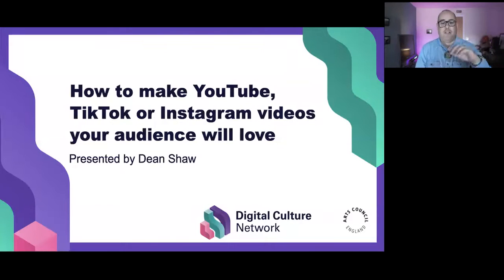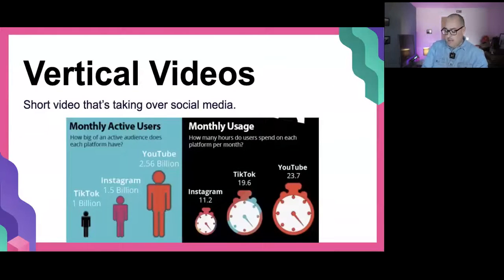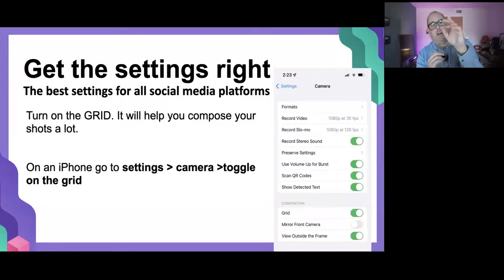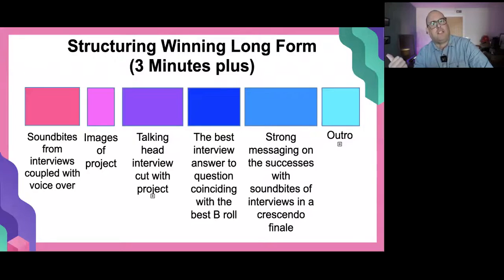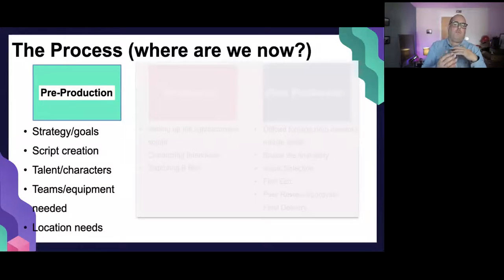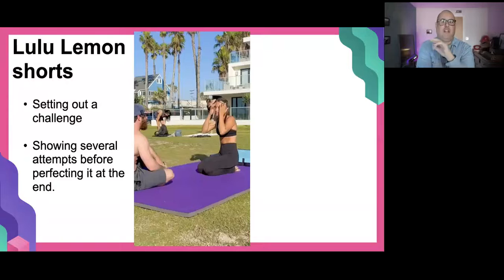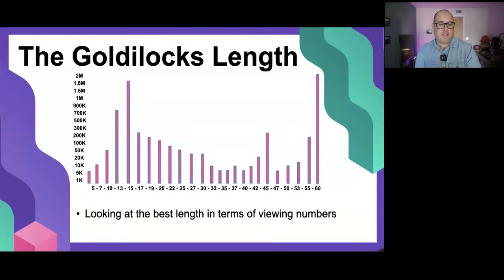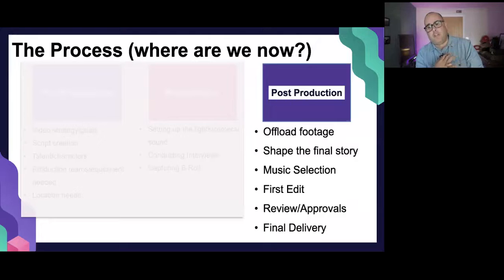How to make YouTube, TikTok or Instagram videos your audience will love | Digital Culture Network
In this 60 minute webinar, Digital Content Tech Champion Dean Shaw, will explain how to get the best out of your mobile device to make engaging content for platforms like TikTok, YouTube and Instagram. You’ll come away with tips on the best editing tools and optimal camera set-up, learn what makes a great video structure and understand how short form videos can help you engage audiences on popular social media platforms.

You will learn:
- How to set up your phone camera to achieve high quality footage.
- How to structure your short video to make sure it's engaging and includes all the information you want to deliver.
- Free editing tools to enhance your content and make it suitable for all types of audiences.
- The benefits of using short video content on platforms such as YouTube, TikTok and Instagram.

The Digital Culture Network provides practical, on the ground help to the arts and culture sector. Our focus is around digital skills and leadership development.